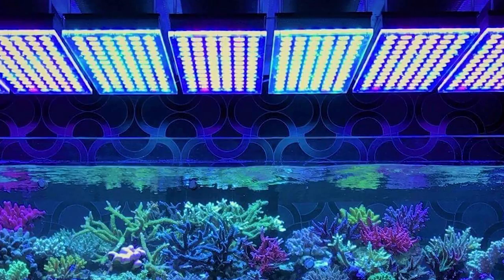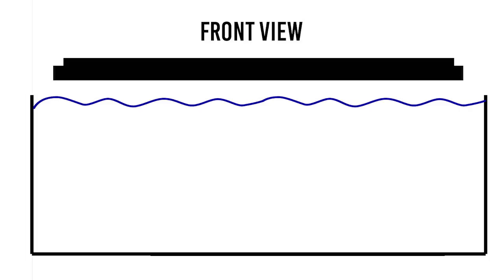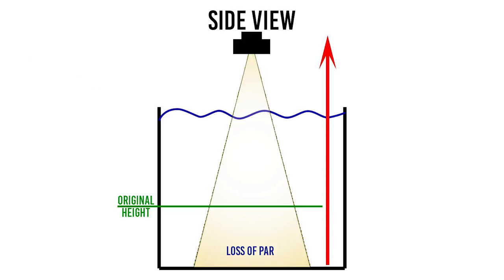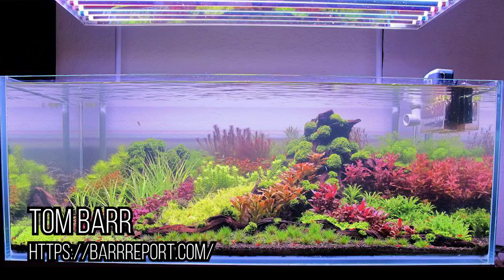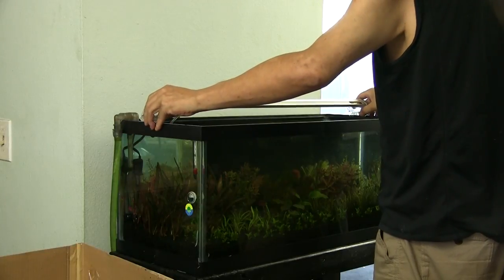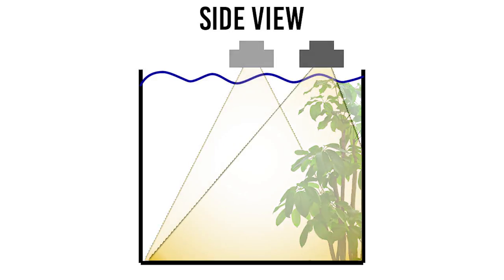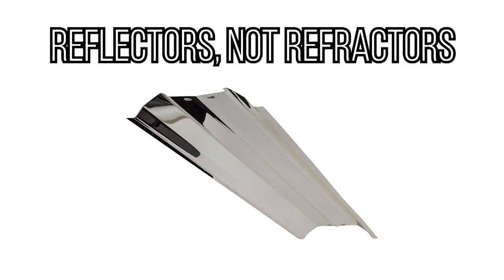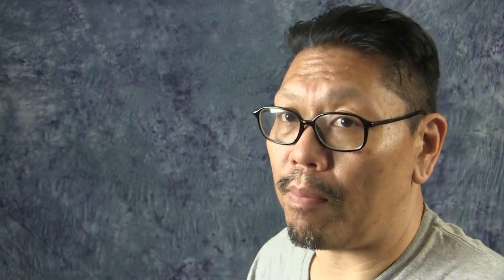Coverage & Spread in Planted Tank Lighting - Planted Aquarium Lighting Guide - Part 4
Aquarium Lighting Coverage & Spread. Part 4 of the Planted Aquarium Lighting series we hit the third important factor.

RECORDING EQUIPMENT